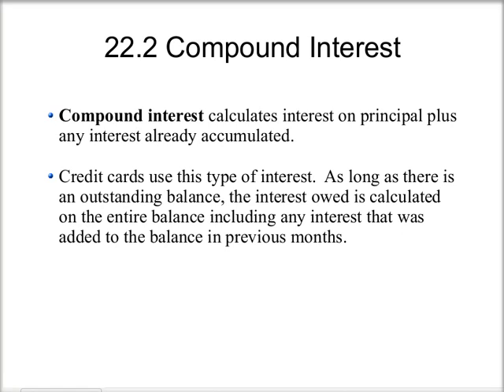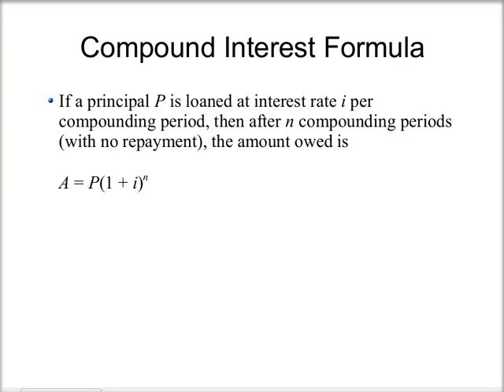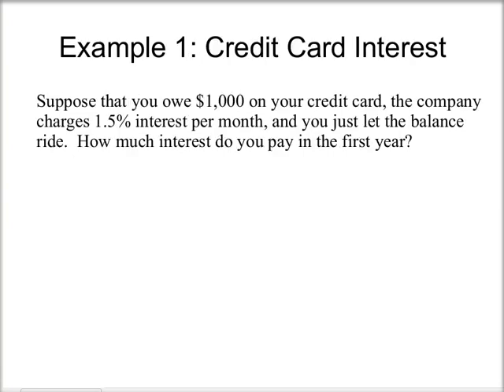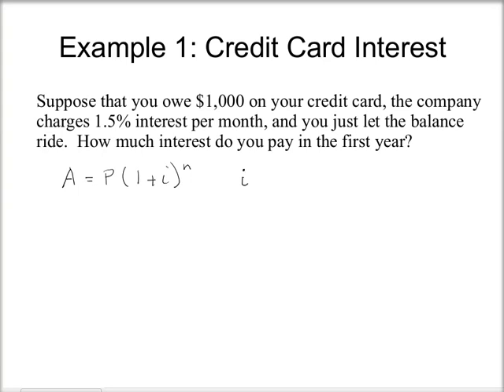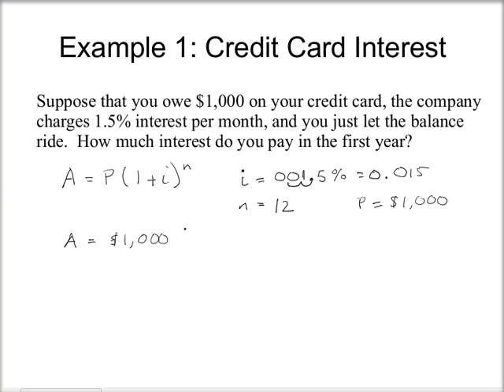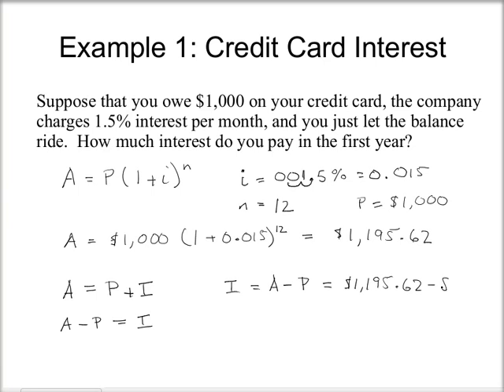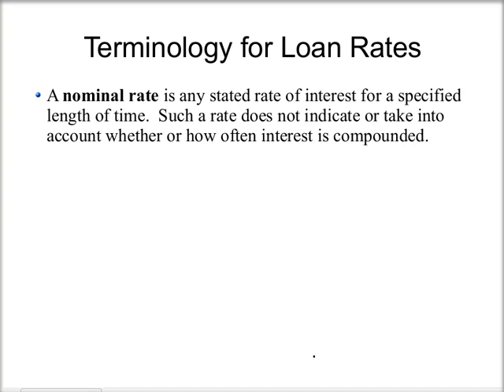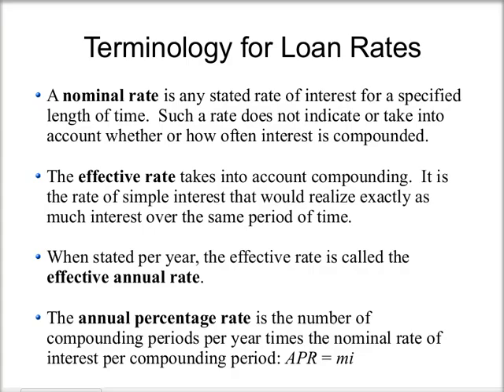22.2 Compound Interest